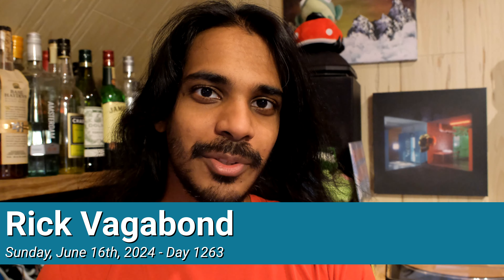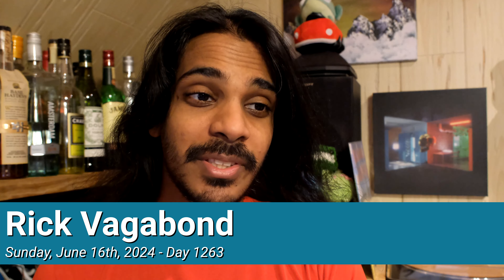Sony Cyber-shot | 06.16.24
I fixed it! The SD card was super busted.